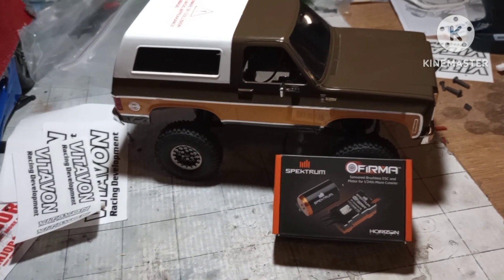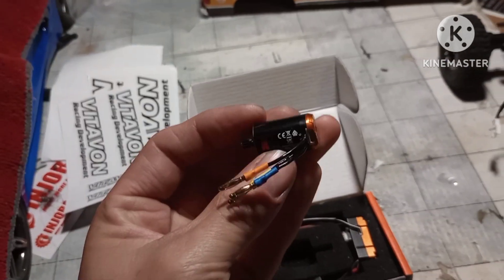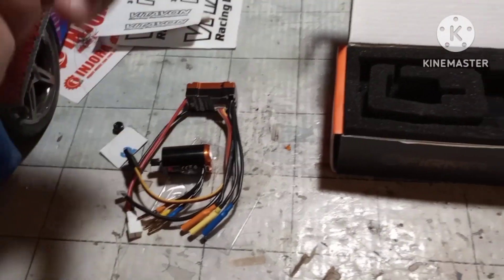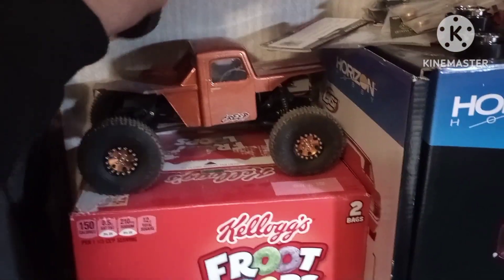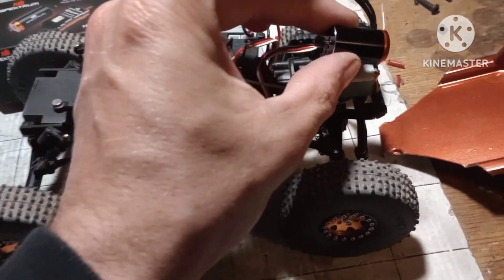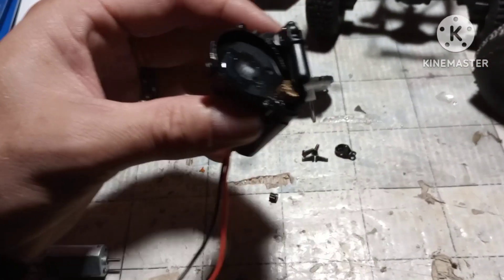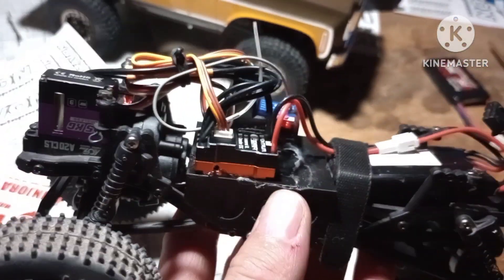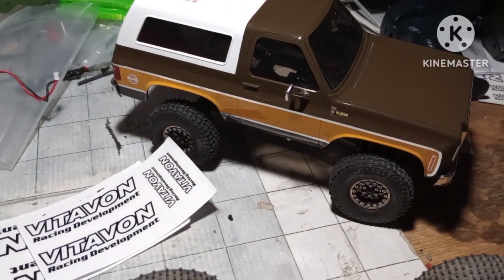fcx24 k5 spectrum24 brushless combo?